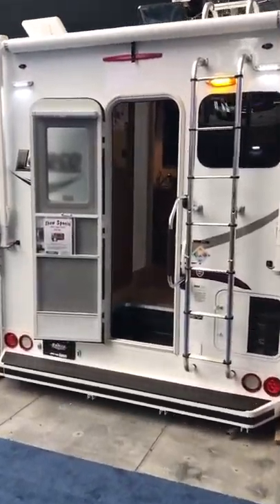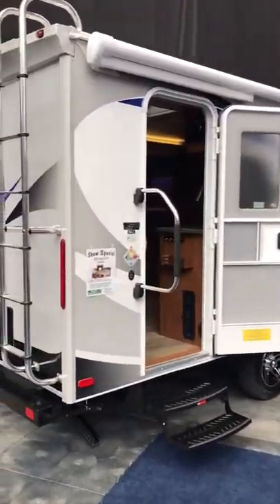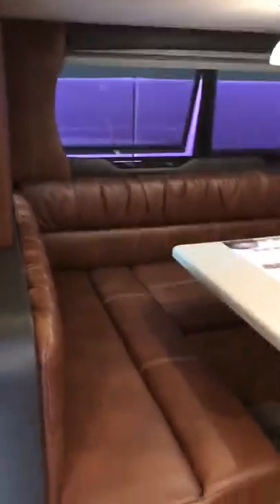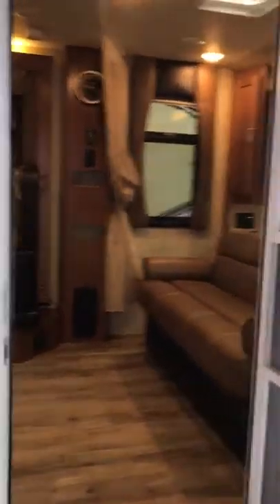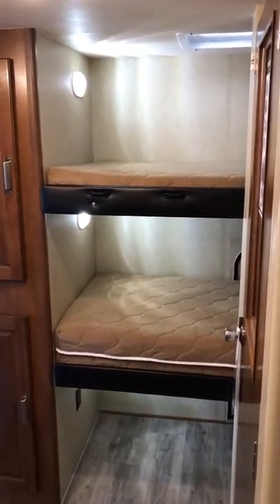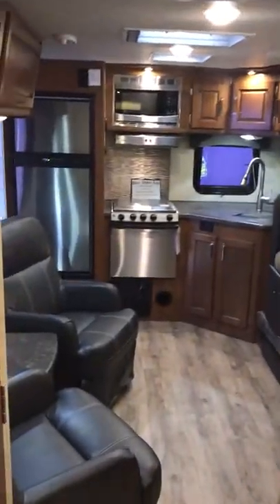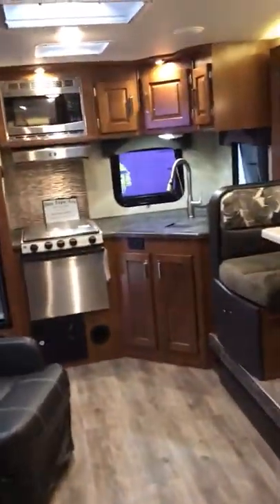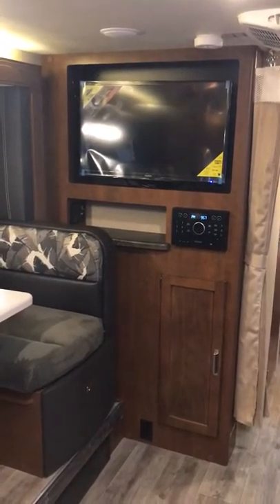2017 Lance Travel Trailers & Pickup Campers-North Country RV